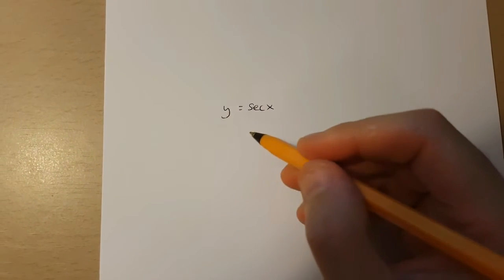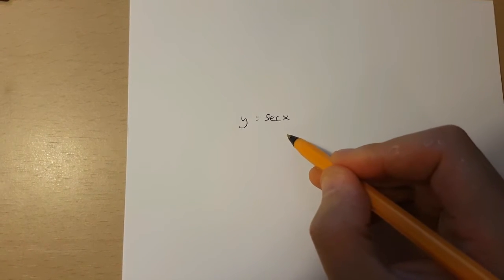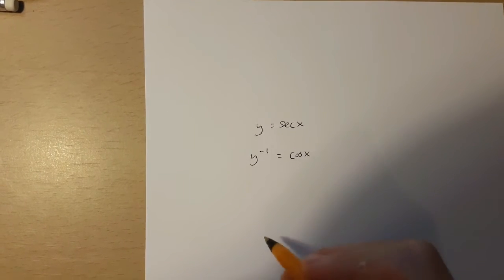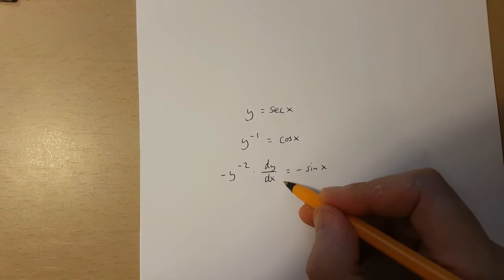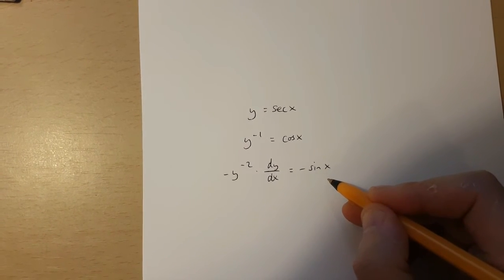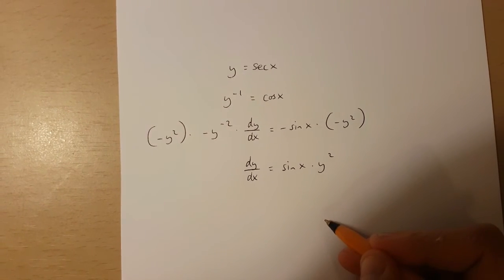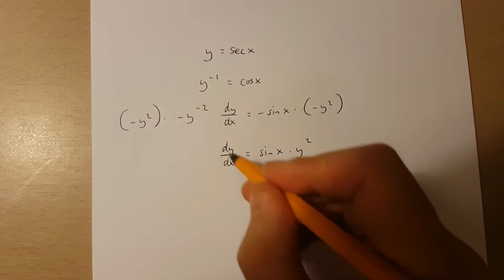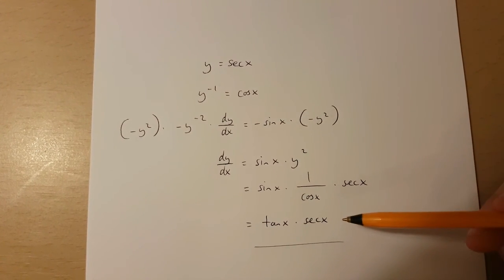How to differentiate secx using implicit differentiation (quick method)